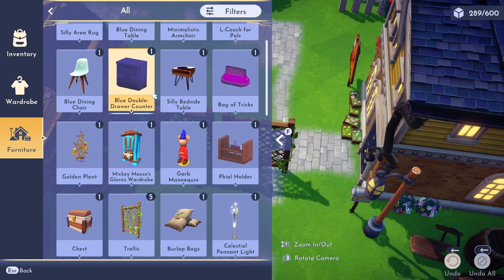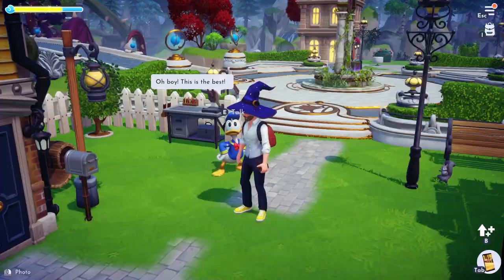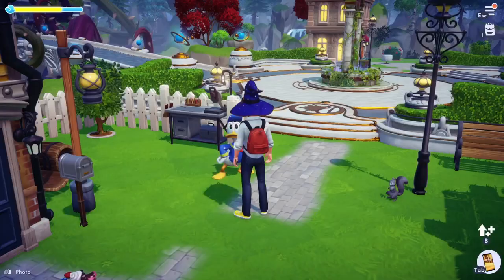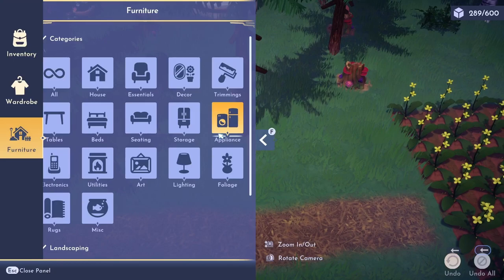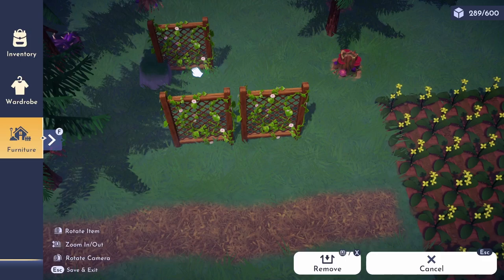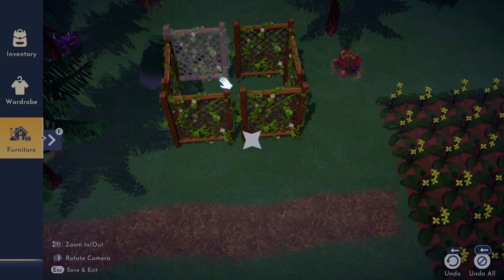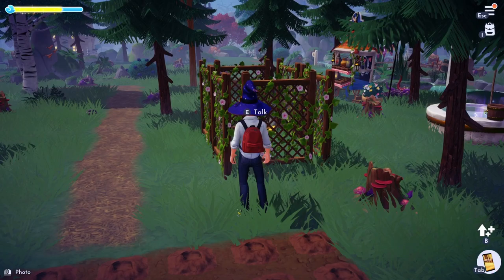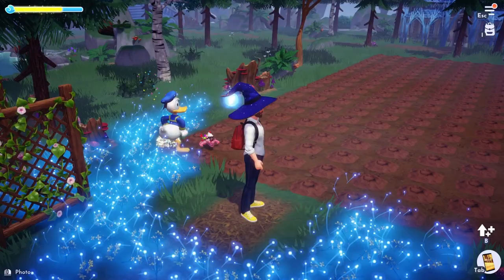Dreamlight Valley - How to Harvest in Peace and Trap Your Companion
Use this method to trap your harvesting companion while gathering crops.  You will quickly be able to quickly gather your crops without any interruptions.  At the end, you can collect all of the bonus crops at once.

About Disney Dreamlight Valley